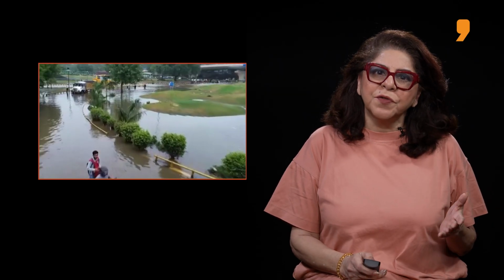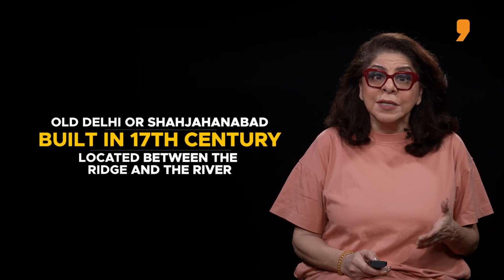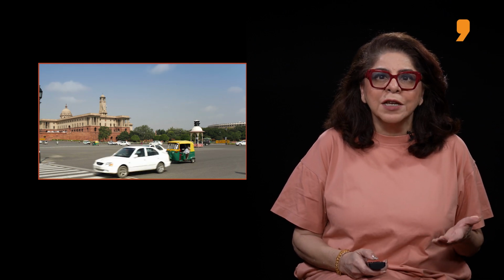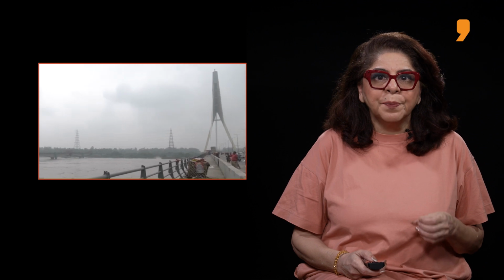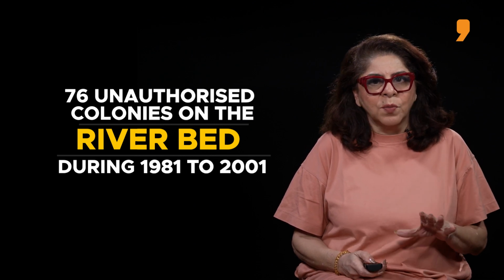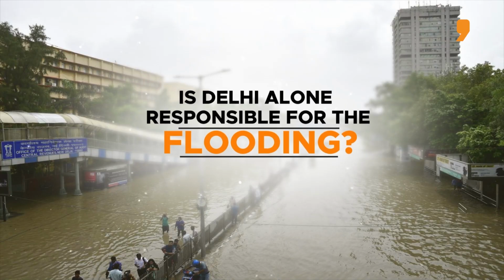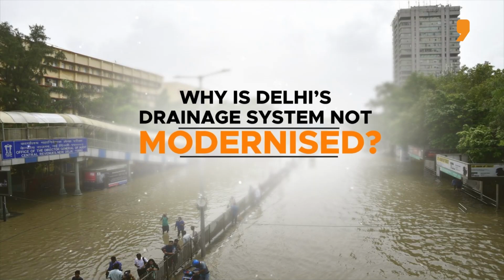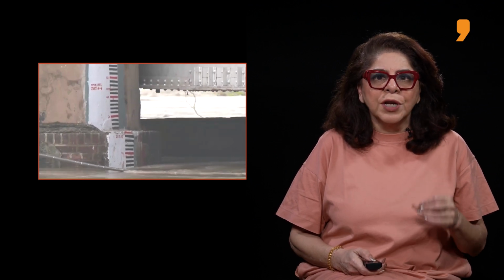Delhi Floods: Lessons From History | Which Are the Biggest Lessons From 2023 Floods for Delhi?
Delhi has two important geographical features. One is the Yamuna and the second is the ridge. Old Delhi or Shahjahanabad that was built in 17th century was located between the ridge and the river. The river was important for drinking water, drainage and flood control. And the ridge was very important because it provided a slope for drainage.